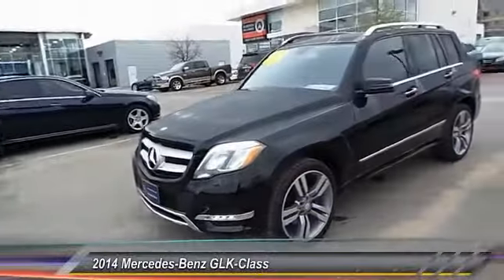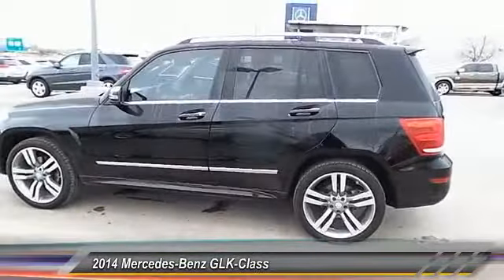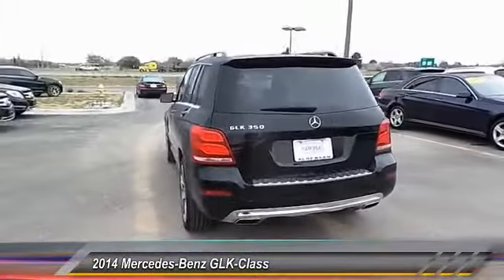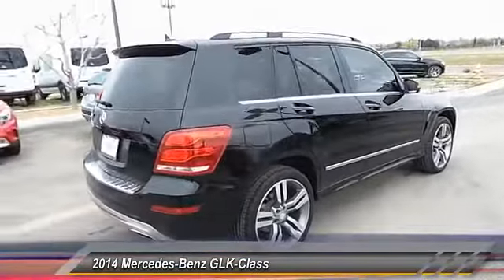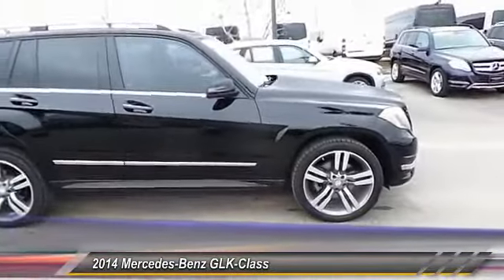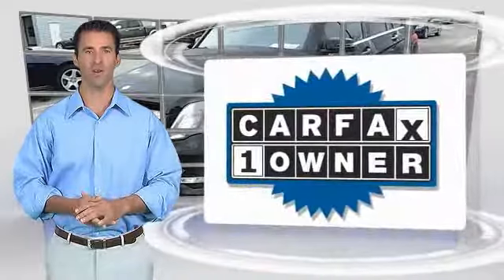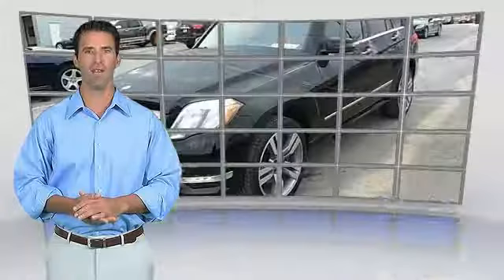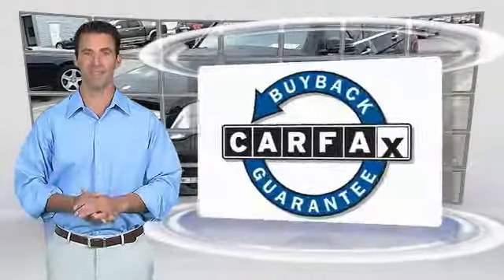2014 Mercedes-Benz GLK-Class Midland Texas 62626B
2014 Mercedes-Benz GLK-Class SUV

NEWLY DETAILED and MULTI POINT INSPECTION PERFORMED. Appearance Package (Aluminum Roof Rails), iPod/MP3 Media Interface Package (iPod/MP3 Media Interface Cable), Multimedia Package (Rear-View Camera), Premium 1 Package (115V AC Power Outlet, Auto-Dimming Mirrors, Digital Compass Display, Garage Door Opener, Power Liftgate, Power Tilt/Sliding Panorama Sunroof, and SIRIUS XM Satellite Radio), Black w/MB-Tex Upholstery, and Navigation System. Midland, Odessa, Ector, Permian Basin, West Texas 79706. Be the talk of the town when you roll down the street in this attractive 2014 Mercedes-Benz GLK-Class. Mercedes-Benz Certified Pre-Owned means you get an additional 12 months Limited Warranty on top of the existing factory warranty, with unlimited mileage. We also do up to a 162-point rigorous inspection/reconditioning, 24/7 roadside assistance, trip-interruption services, and a complete CARFAX vehicle history report. This SUV will take you where you need to go every time...all you have to do is steer! Building the right relationship is the most important thing we do.